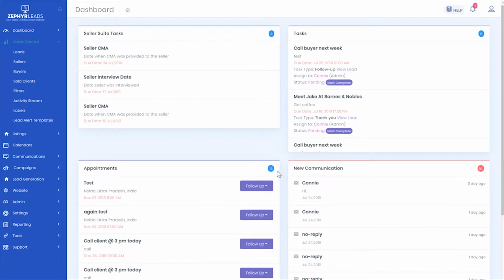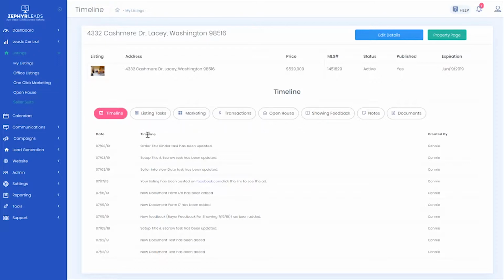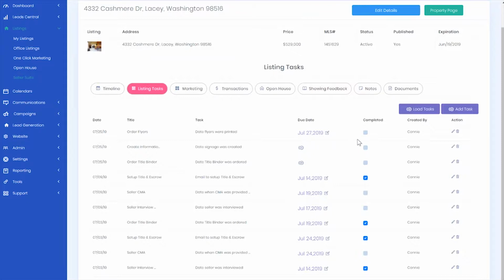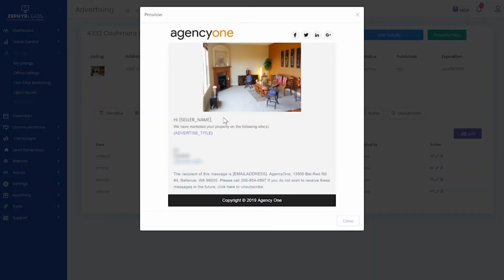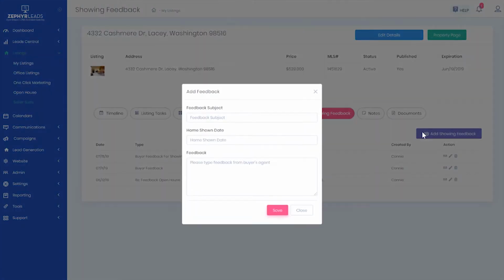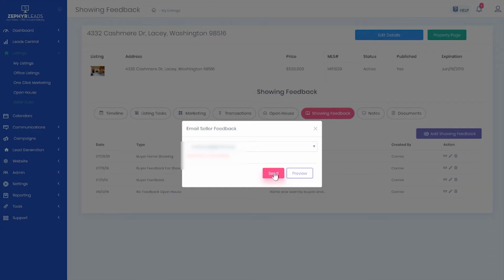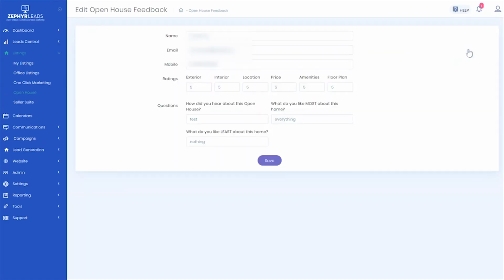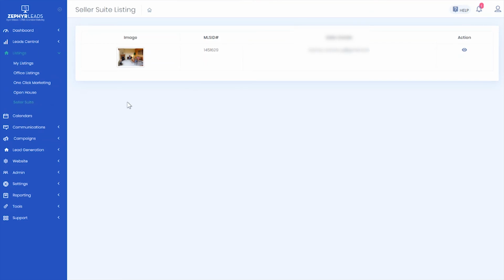Seller Suite Overview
Organize you listings with the Seller Suite. We'll show you how to create an Open House Registration form, prioritize tasks, send feedback to your sellers and more!

If you'd like to check out what Zephyr Leads can do for your real estate business just